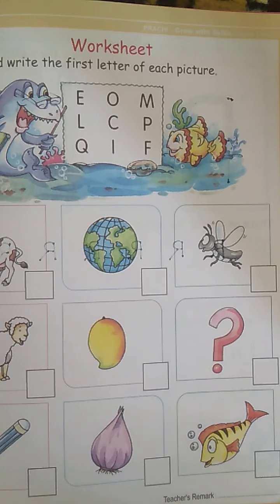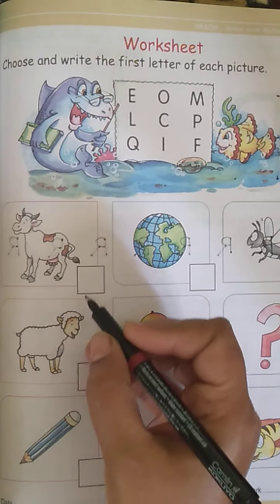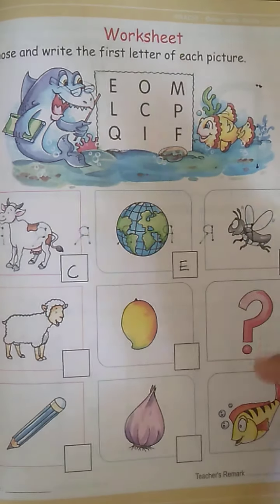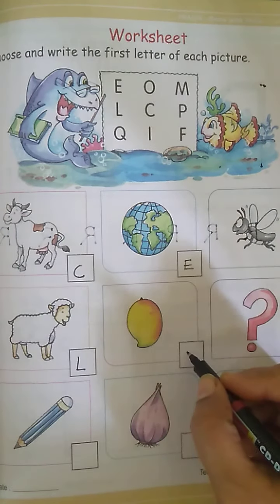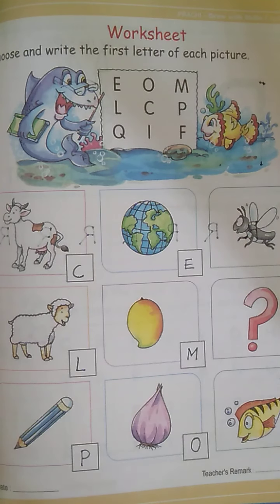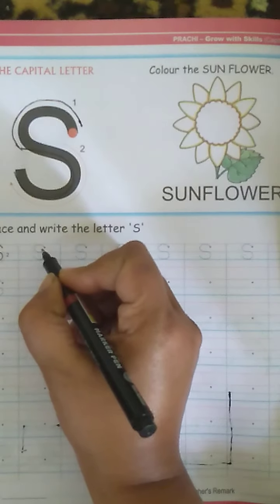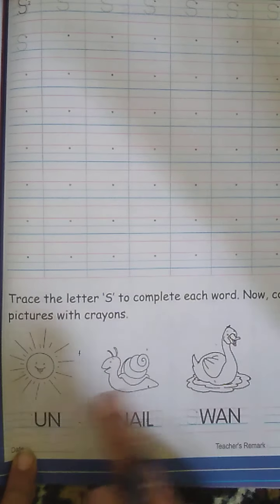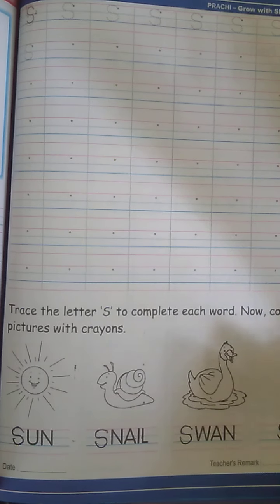8th September part B